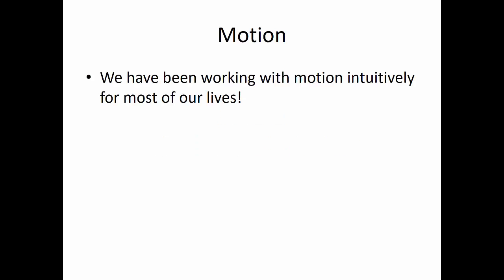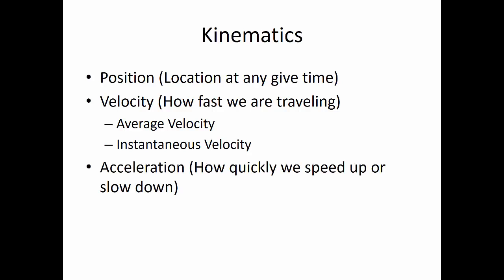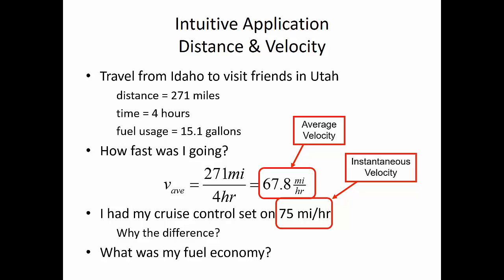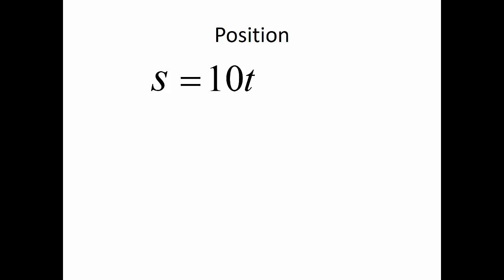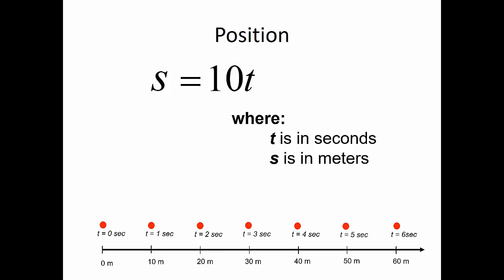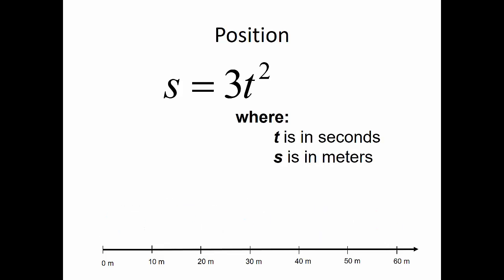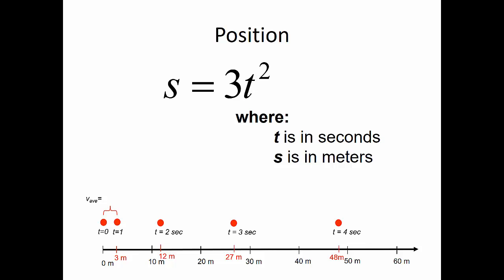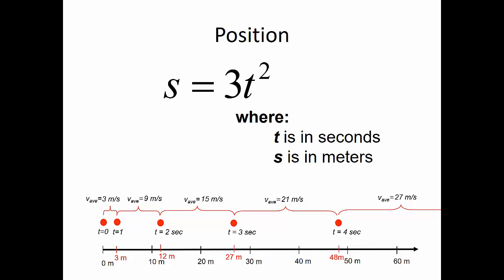1.3 Introduction to Motion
A simple introduction to the concepts of position, velocity, and acceleration.